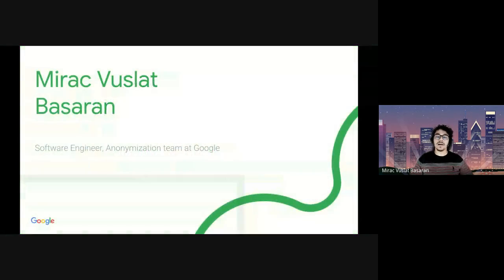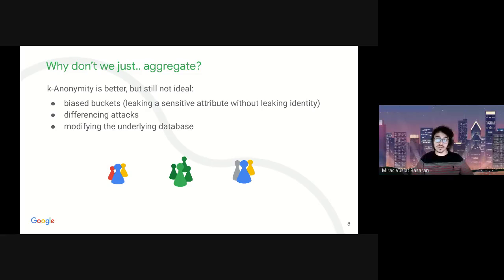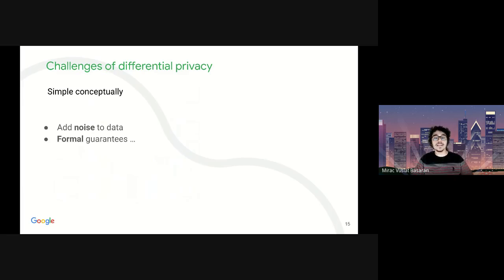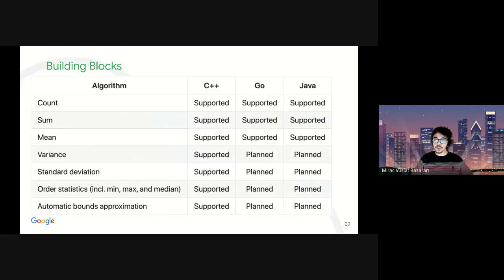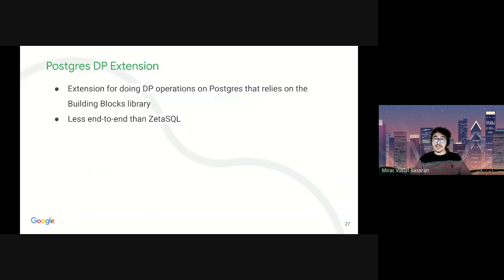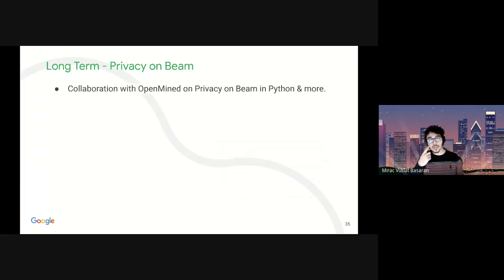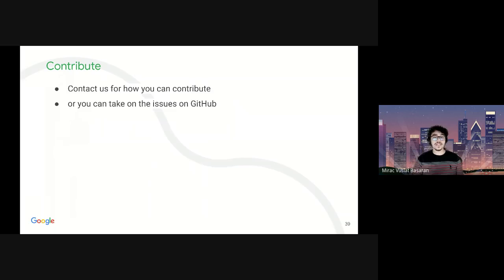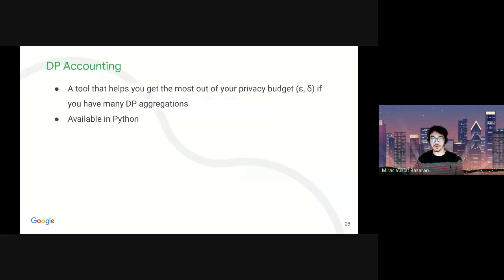OWASP Norway – Google's Differential Privacy Library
Talk by Mirac Vuslat Basaran (Google) on March 17 2021.

Abastract:
We will start with a brief introduction to differential privacy and why it might be useful for you. Then, we will go through what kind of tools and functionalities Google's Differential Privacy Library supports such as secure noise implementations, different aggregations, end-to-end systems that require only minimal knowledge of differential privacy, etc.
Finally, we'll talk about future plans for the library.